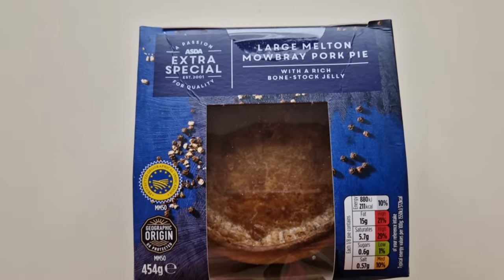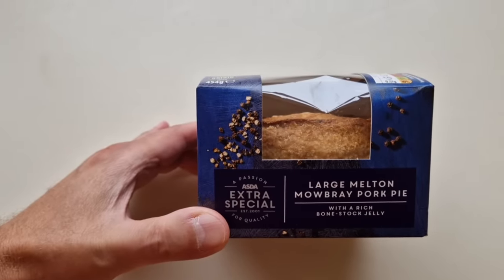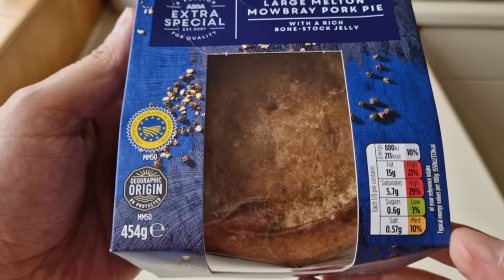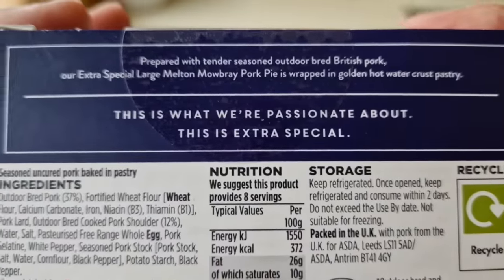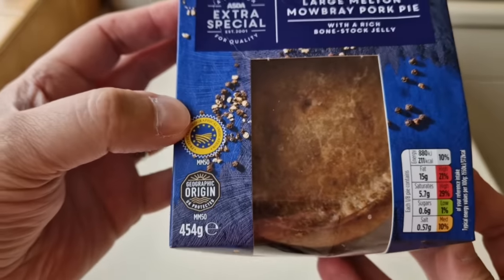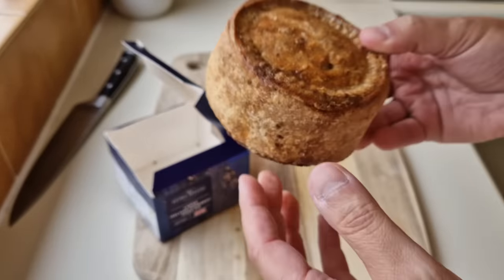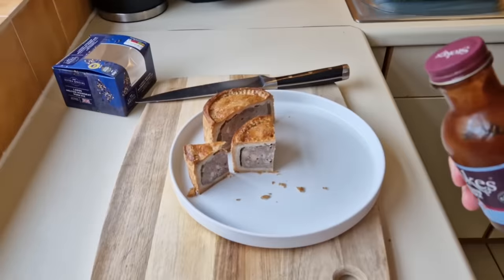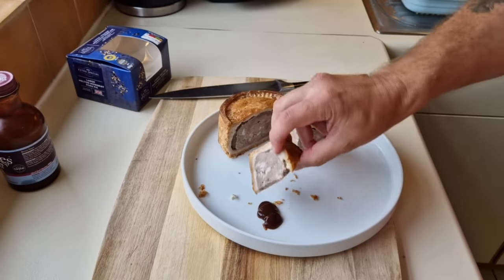New EXTRA SPECIAL LARGE MELTON MOWBRAY PORK PIE in ASDA food review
Asda UK. New. Food review.